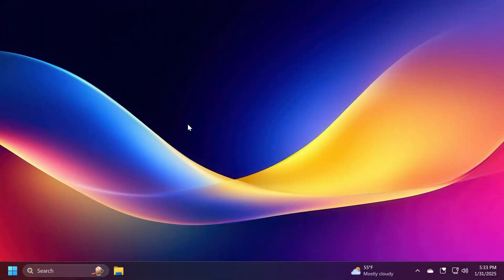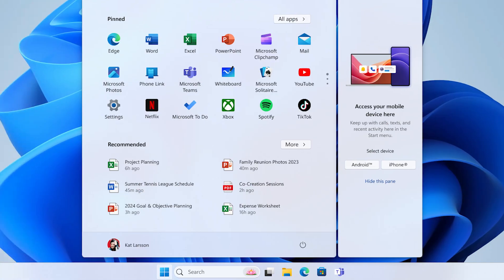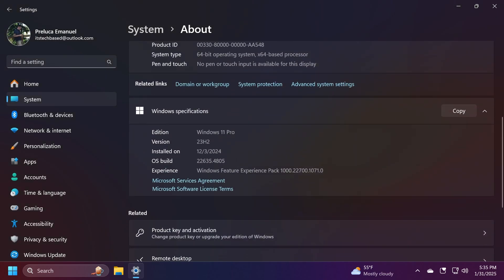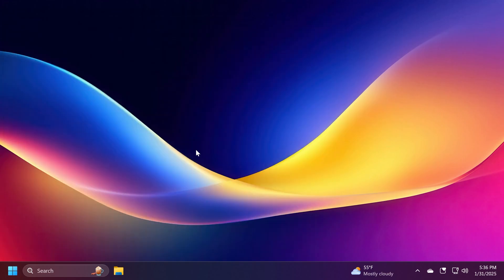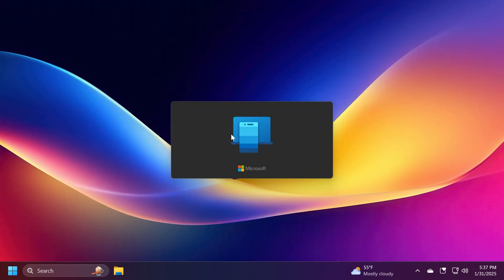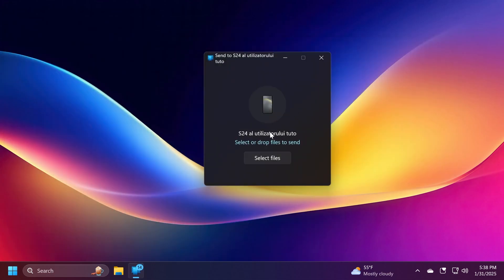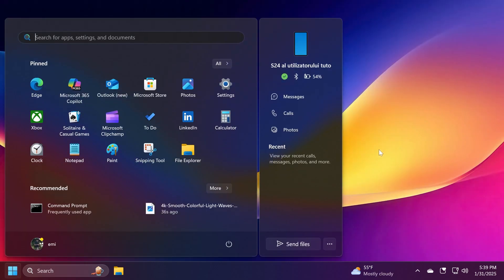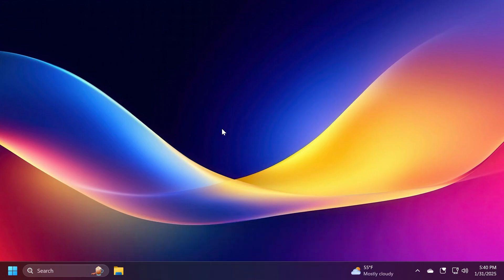New Start Menu in Windows 11 with Phone Integration (Changes and Improvements)